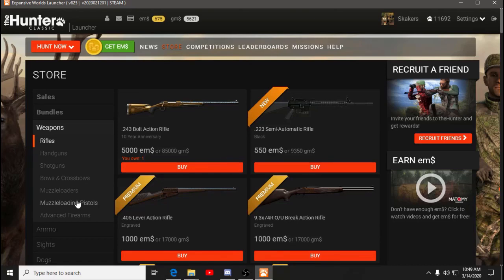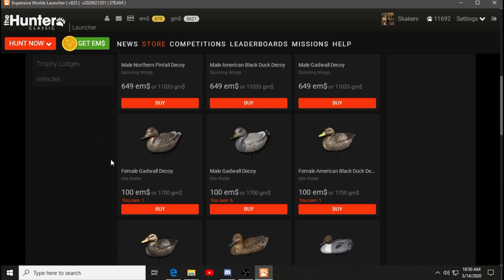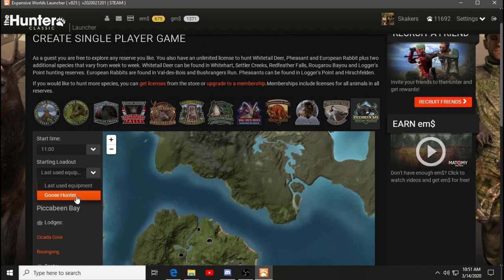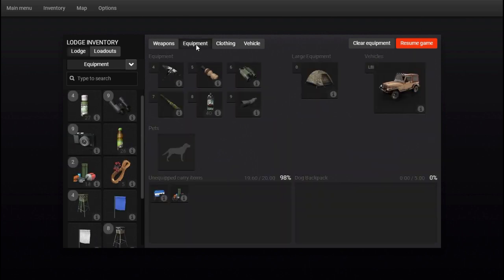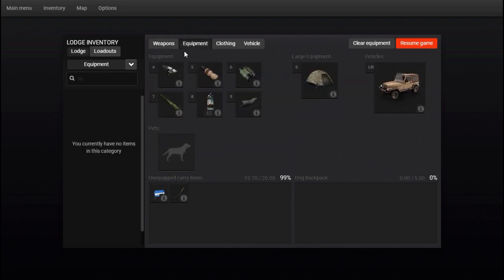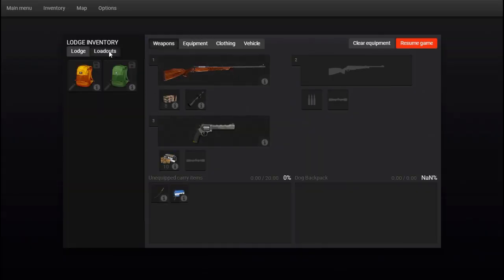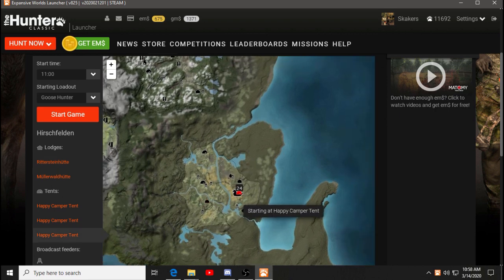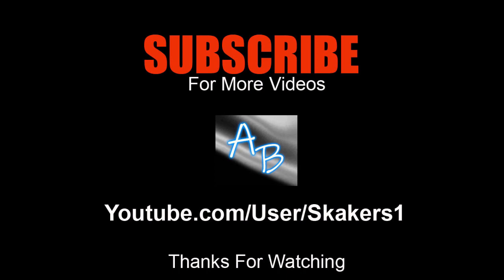theHunter Classic - Inventory Loadouts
Just a  little information about buying a loadout service..